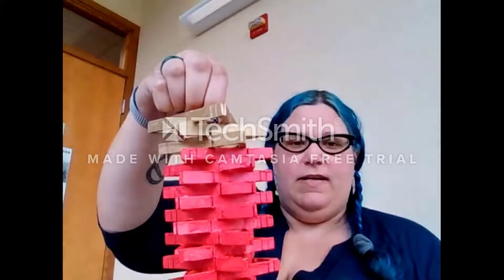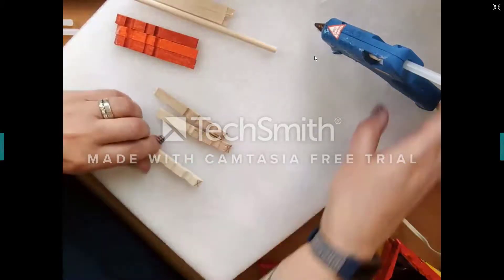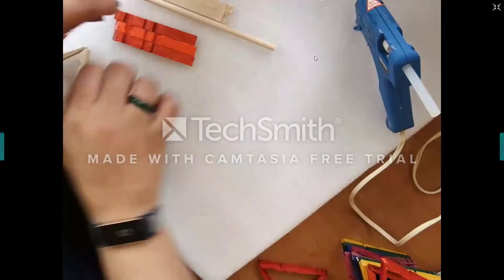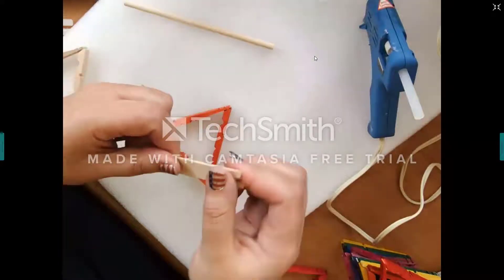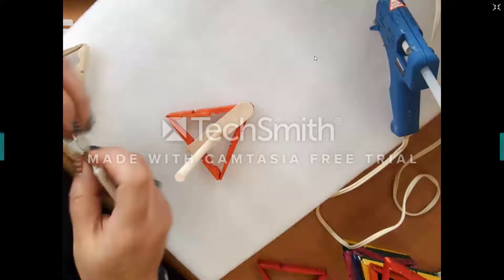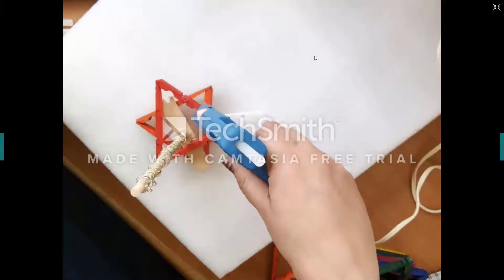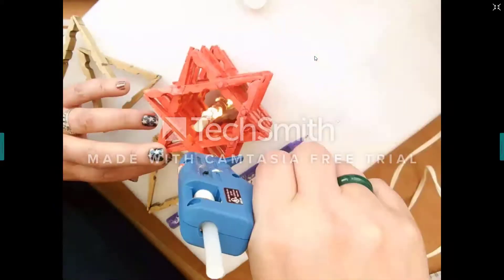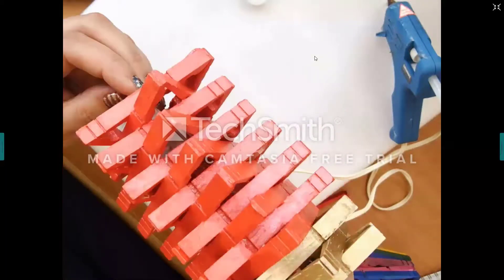Virtual That Thursday Thing!: LED Geo Lamps Video